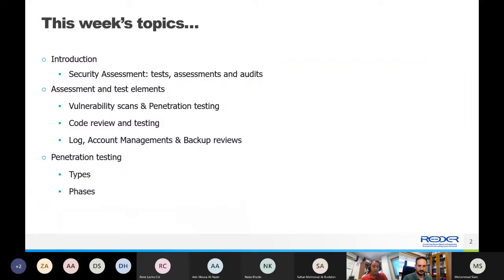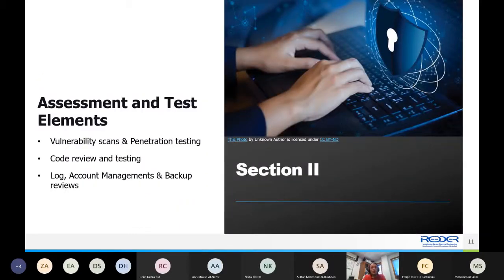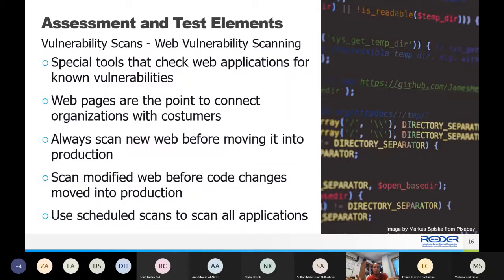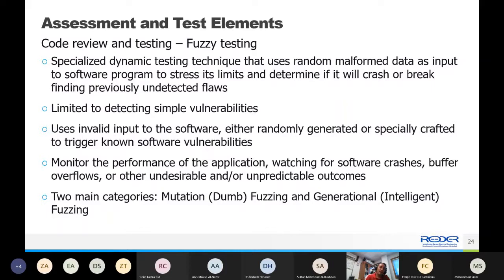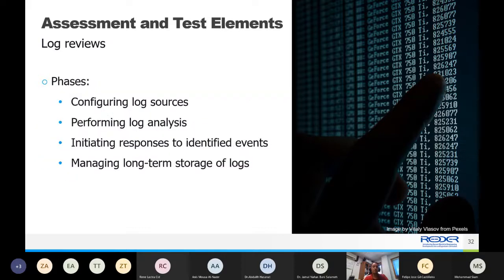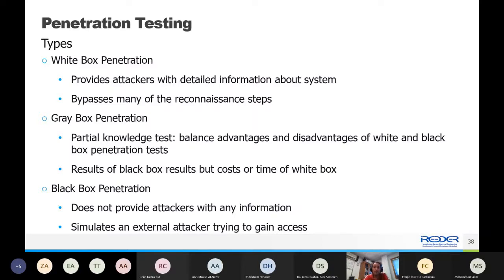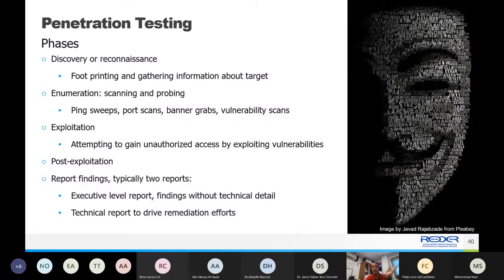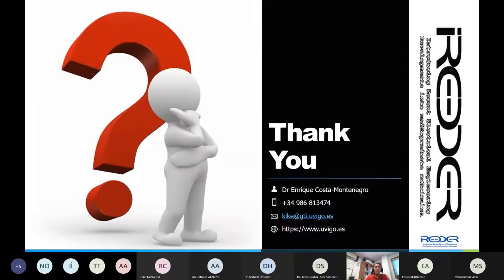IREEDER Cyber Security- Session 11 Security Assessment and Testing Enrique Costa Montenegro